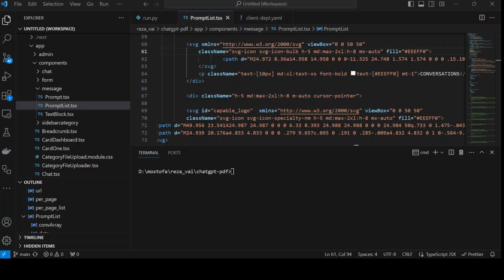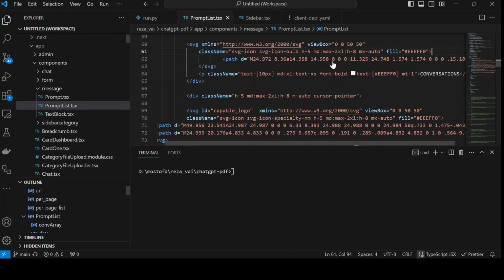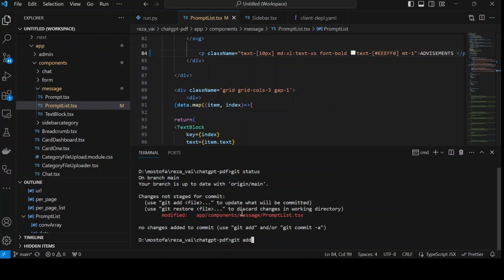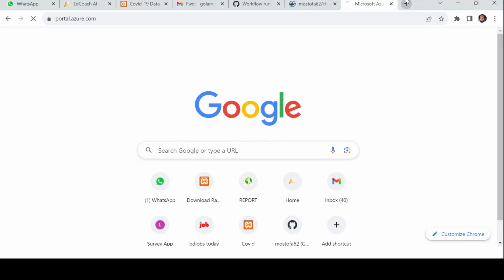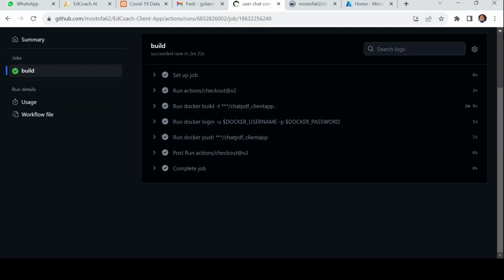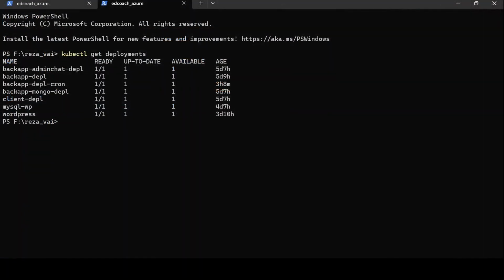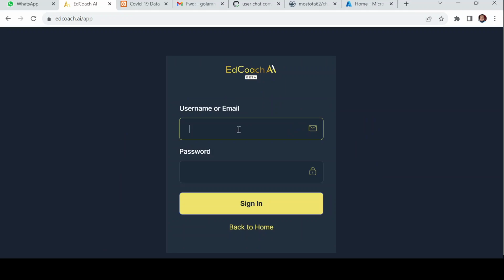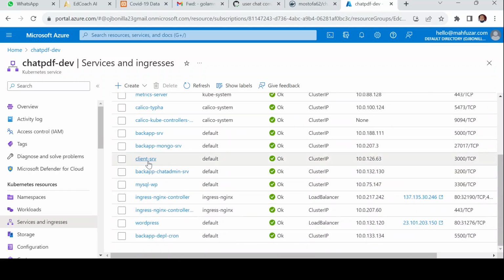How to deploy kubernetes deployment in auzre using GitFlow